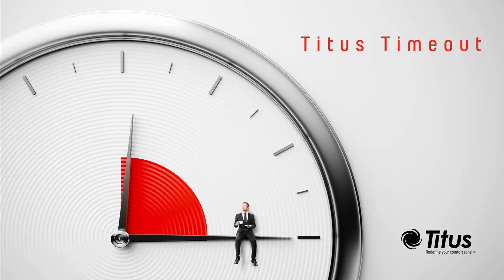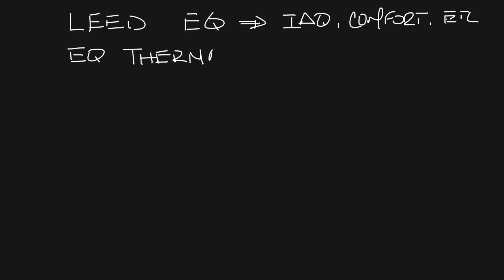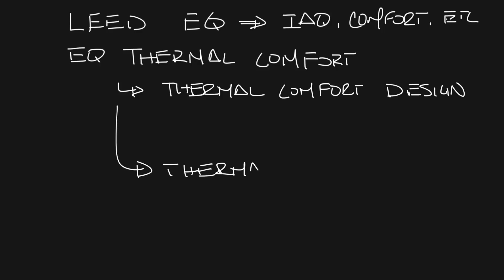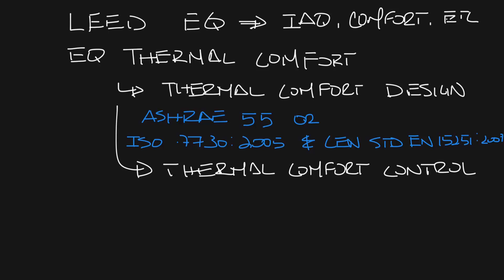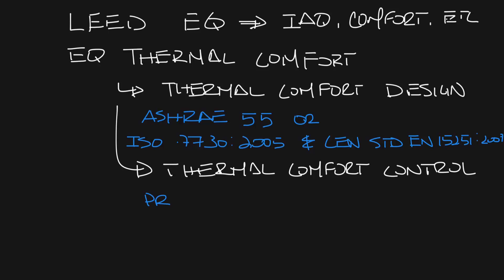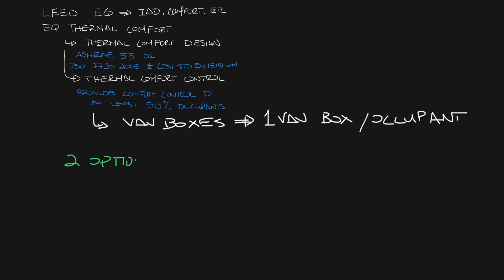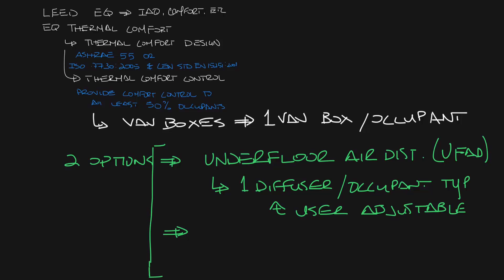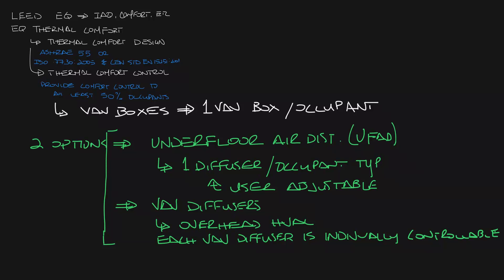Titus TImeout Podcast - The LEED EQ Thermal Comfort Credit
This week's podcast discuss 2 ways to achieve the LEED EQ Thermal Comfort Credit